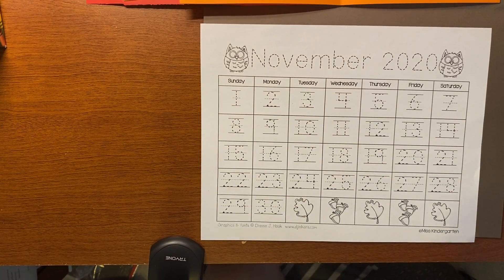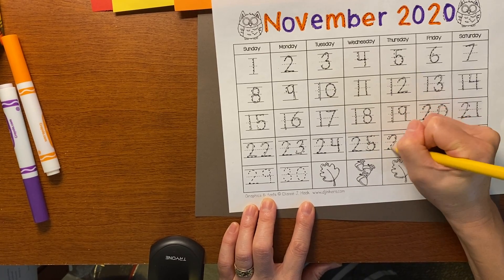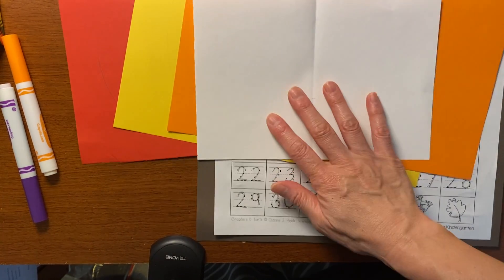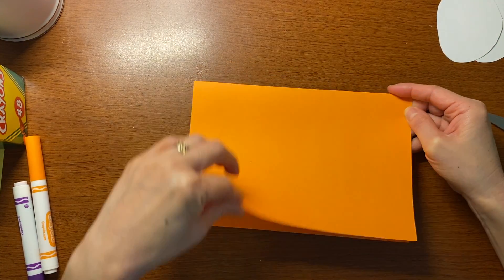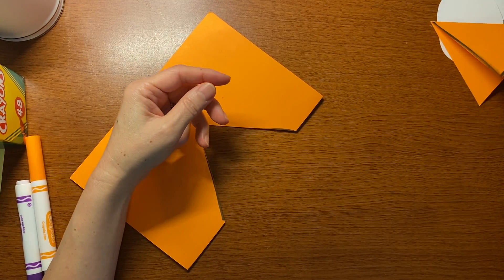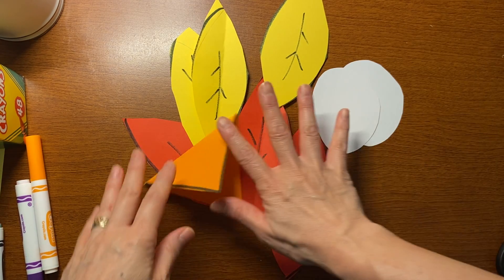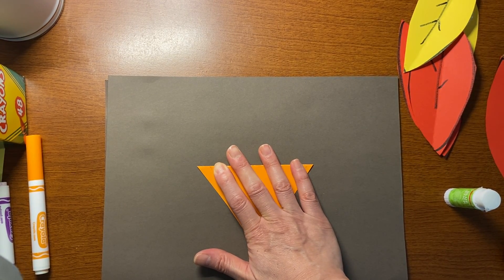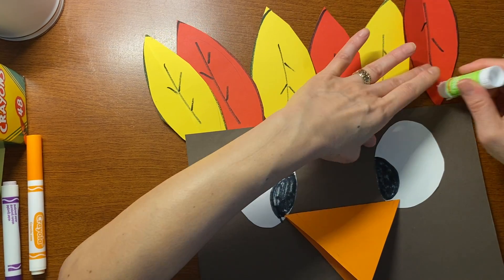Nov calendar Nov 2nd